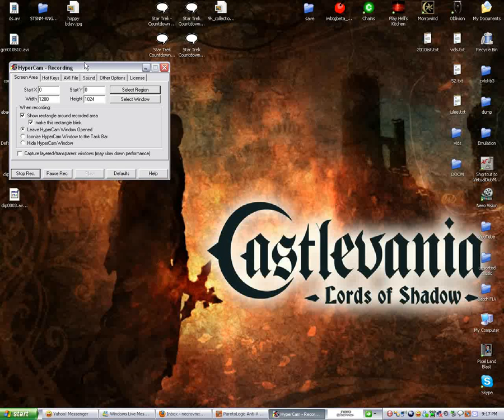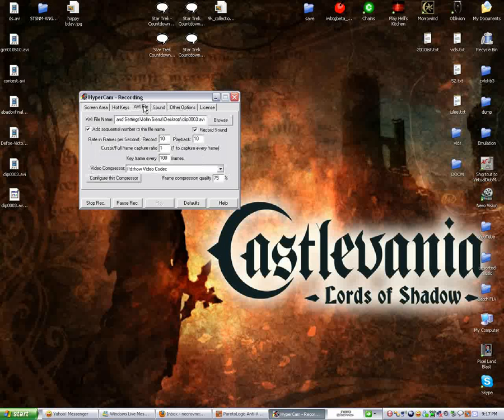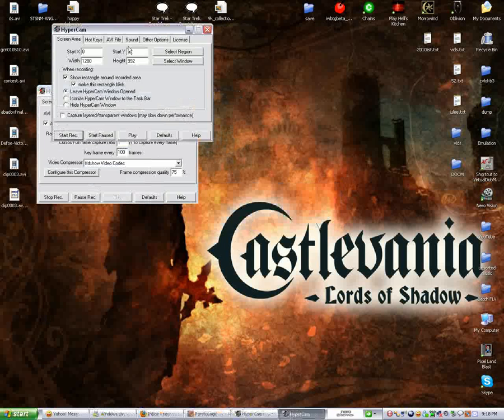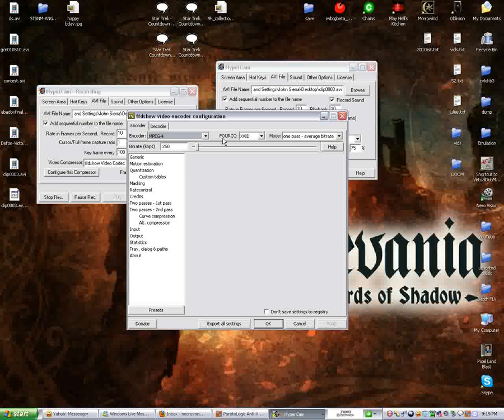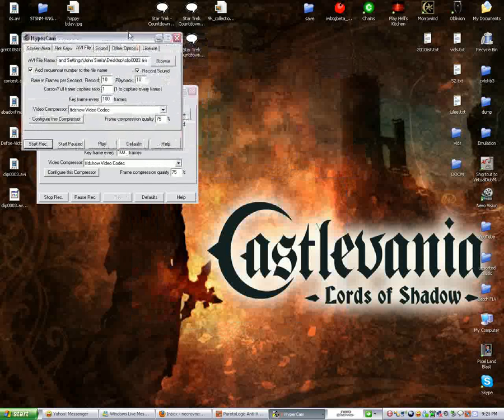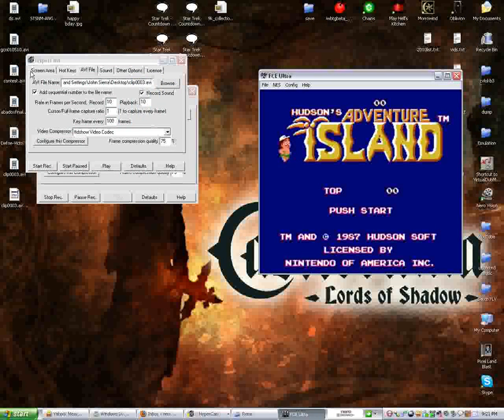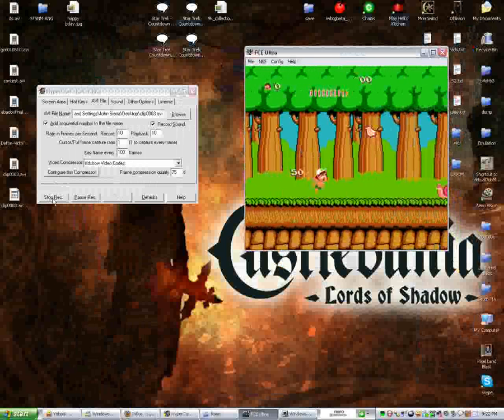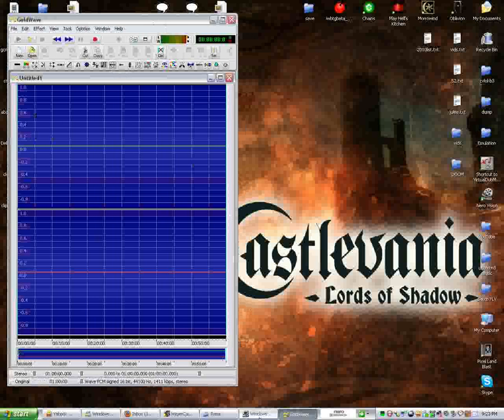How to make commentary videos with emulators, Part 1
Here's my revised and expanded tutorial